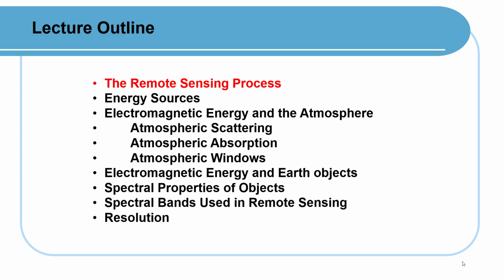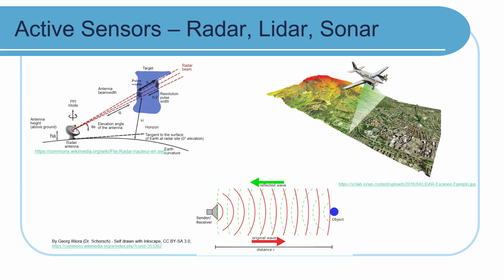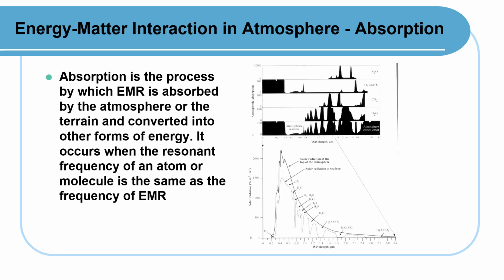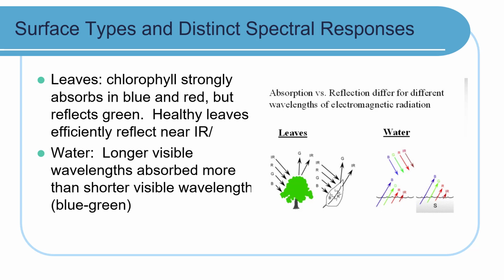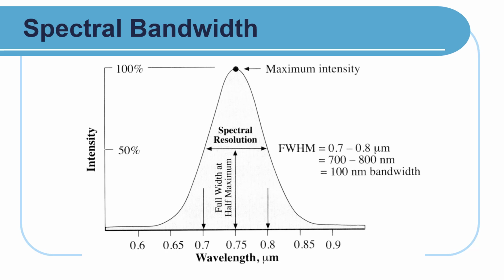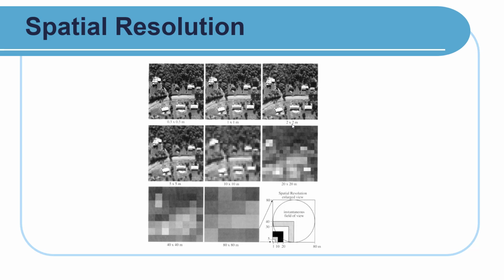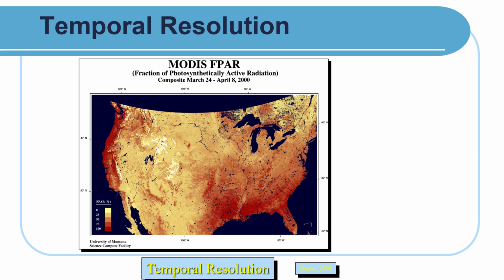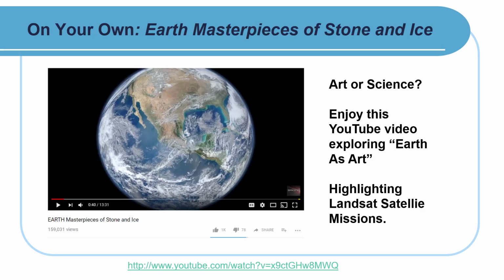Physical Properties of Remote Sensing